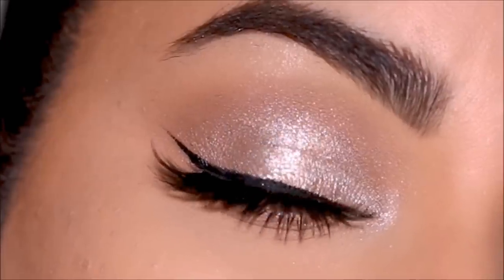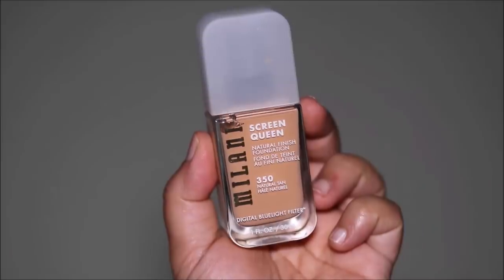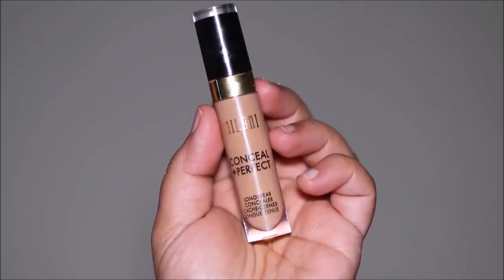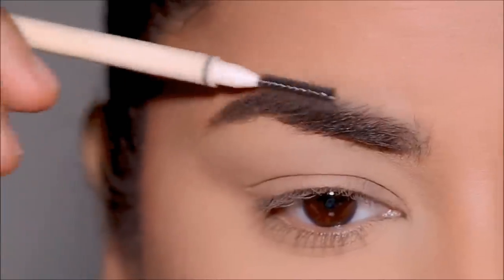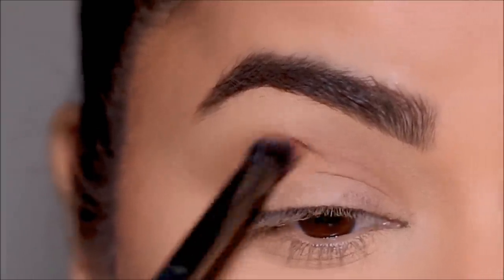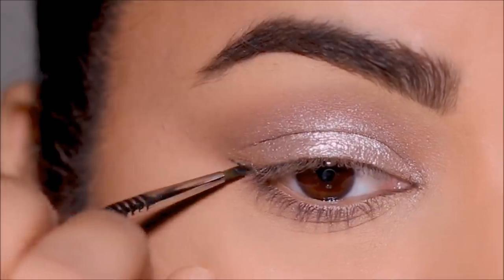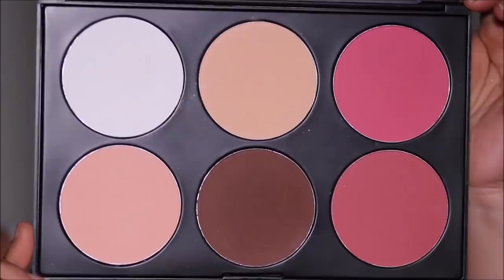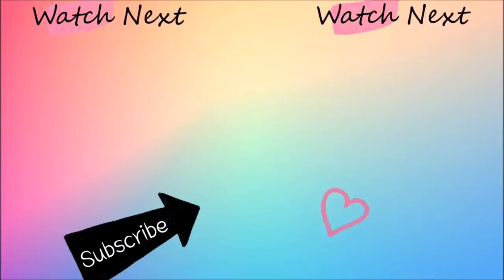This Soft Glam Was Created Using a $3 Eyeshadow Palette!!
When I saw these new Bite-Size Eyeshadow Palettes from elf at the drugstore, I first just ignored and walked right past them. Then, I saw the price was $3 for a palette and I knew I needed to buy all of them and test them out. The fact that you can buy all 8 palettes for just $24 total is insane to me, especially now that I know the quality is there. Today I’m using Truffles to create this Soft Glam, please let me know if you’d like to see looks with the other palettes as well. Lots of love, Smitha

Almay Skin Perfecting Comfort Care Primer
Coastal scents concealed palette
Airspun Translucent loose powder
Milani Screen Queen Liquid Foundation – 350
Physicians Formula Natural Defense Setting the Tone Finishing Powder (Medium)
e.l.f, Bite-Size Eyeshadow, Creamy, Truffle
Maybelline New York Makeup Eyestudio Lasting Drama Gel Eye Liner, Blackest Black
Eyeliner brush: Karity E21 Precision Liner Brush
Colourpop bae falsies faux lashes
Lash Glue: Star Glue
BH cosmetics contour and blush palette
Maybelline Master Chrome – Molten Gold
MILANI Retractable Lip Liner Pencil - Most Natural

♡ ♡ Smitha Deepak ♡ ♡